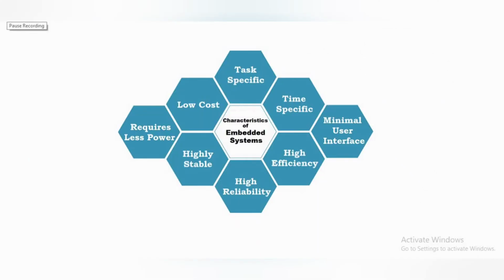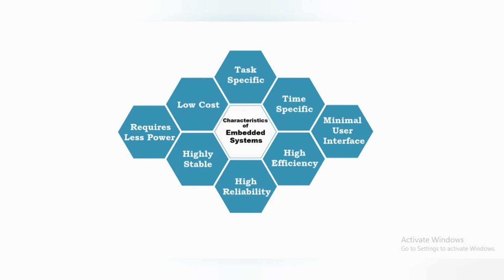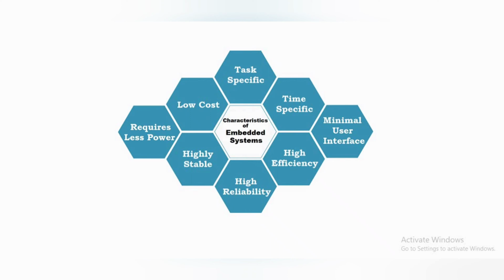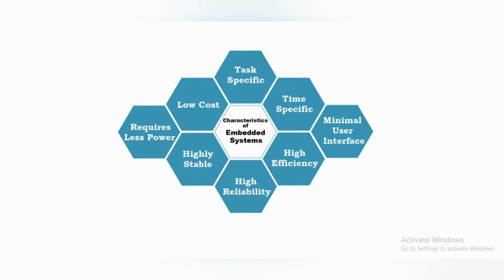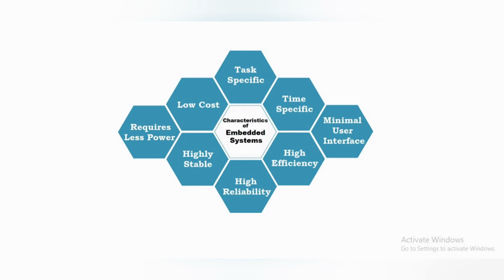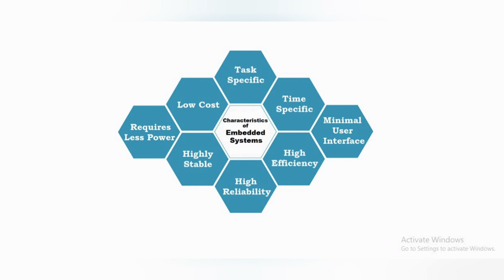Design Metrics of Embedded system (MSBTE CODE-2532)-Techmahoday | Type of Embedded systems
Characteristics of Embedded systems | Embedded Systems Design Metrics
   Design Metrics of Embedded Systems